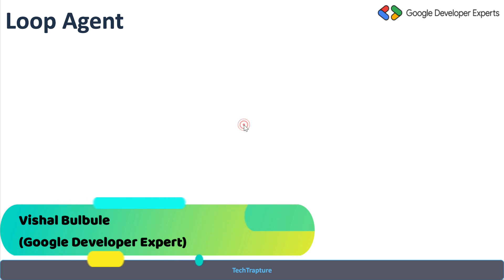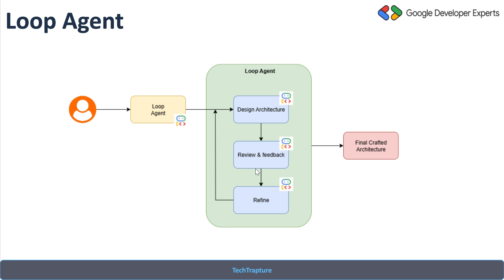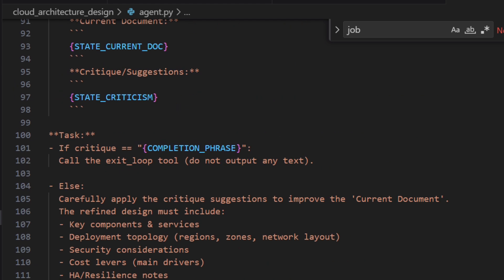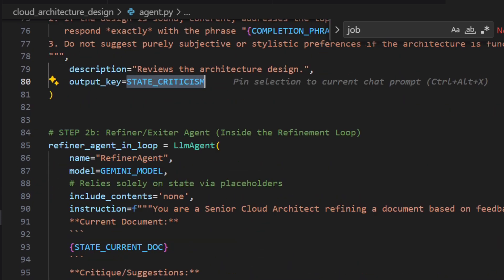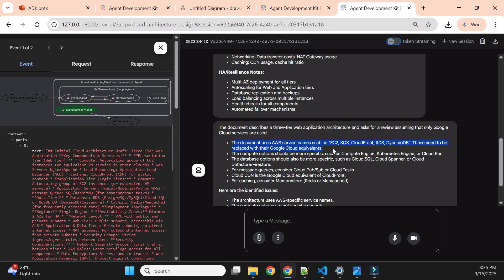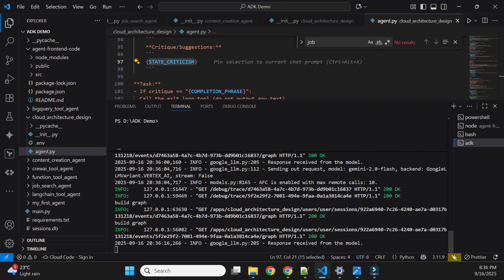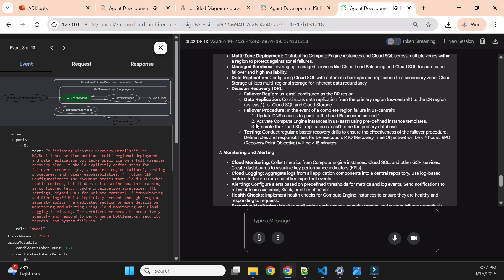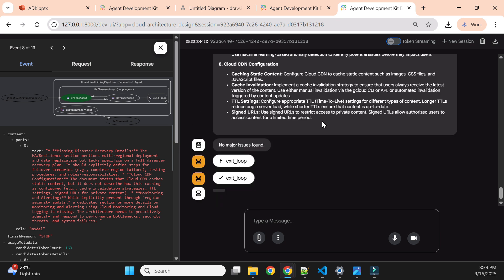Cloud Architect Agent with Google Cloud ADK | Loop Agent Tutorial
In this video, we build a Cloud Architect Agent using Loop Agents in Google Cloud Agent Development Kit (ADK). 🚀

Loop Agents allow tasks to repeat until a condition is met, making them ideal for review-refinement workflows.

Here’s how our Cloud Architect Agent works:
✅ Agent 1 → Create Cloud Architecture Draft
✅ Agent 2 → Review Agent checks the draft and gives feedback
✅ Agent 3 → Refiner Agent improves the draft based on feedback
🔄 This loop continues until the Review Agent confirms the architecture is ready.
📂 What You’ll Learn in This Video:
Introduction to Loop Agents in ADK
How to design iterative feedback loops
Building a Cloud Architect Agent with Review + Refiner flow
Real-world use case: generating and refining cloud architecture designs
Benefits of loop agents for quality improvement

Github
Source Code